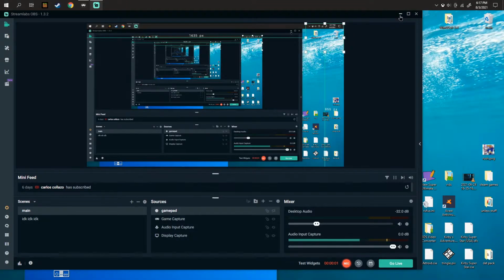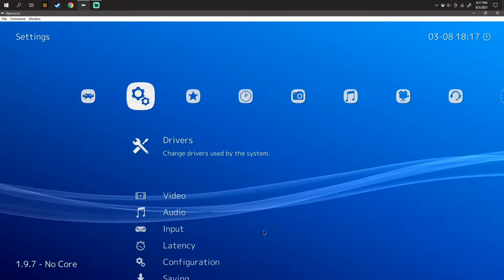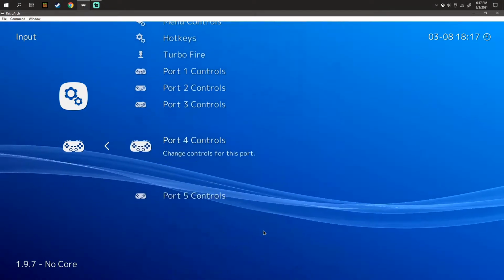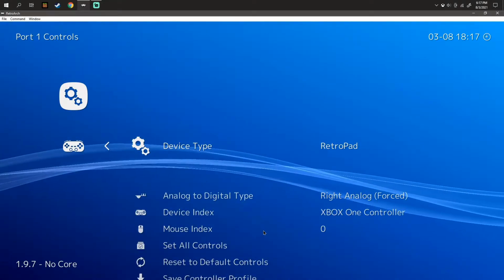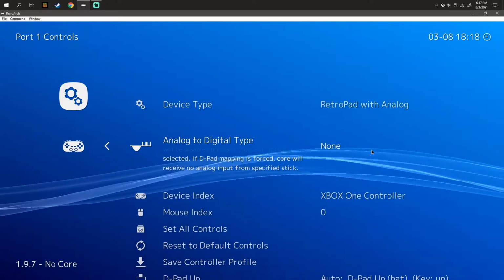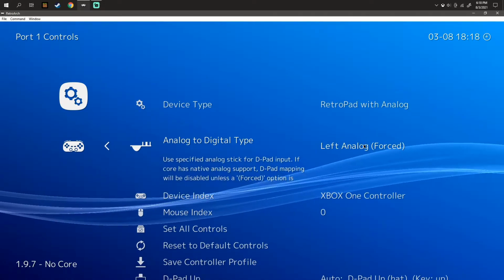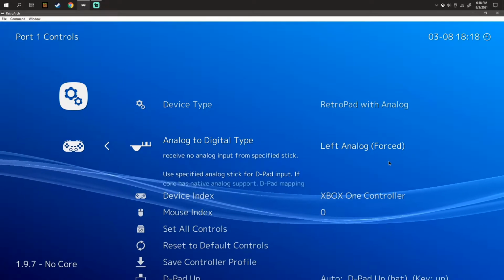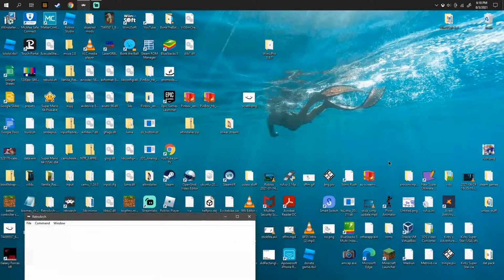retroarch joystick setup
use joystick for 2d games